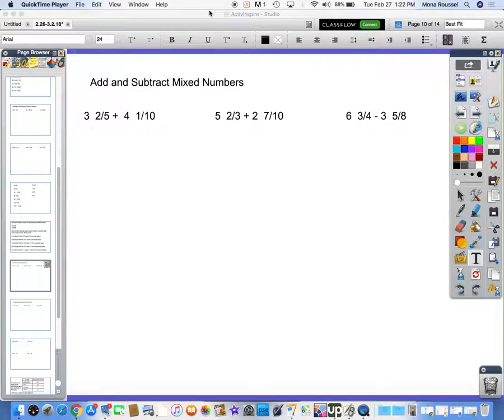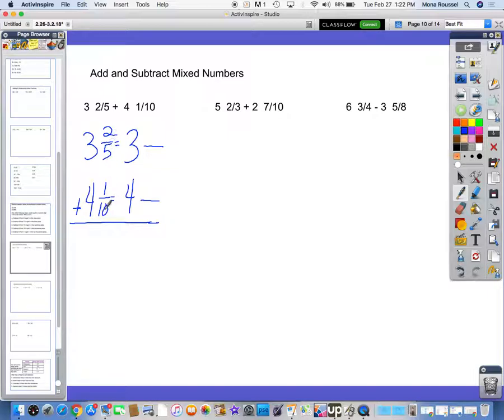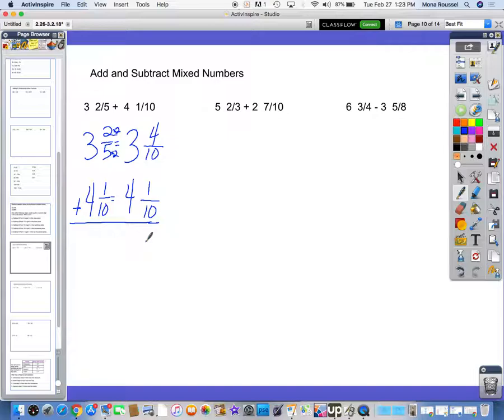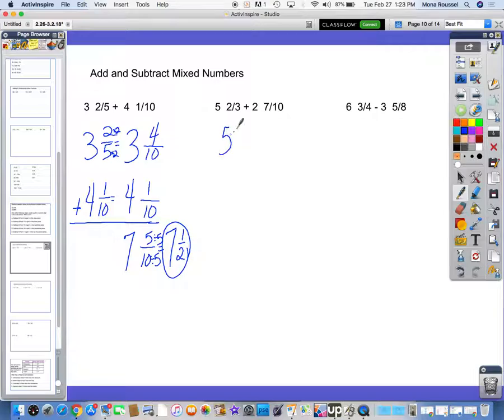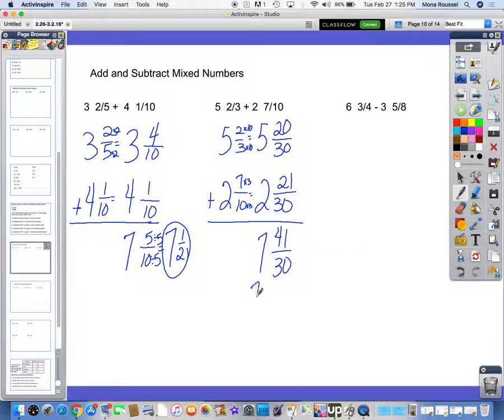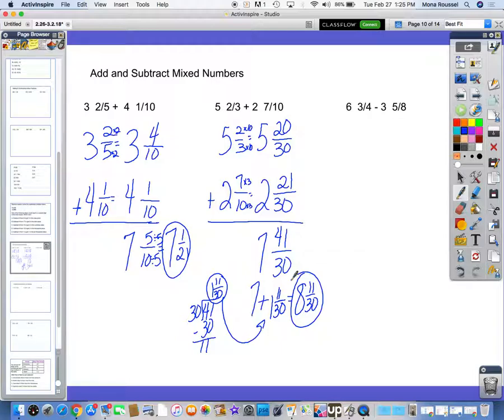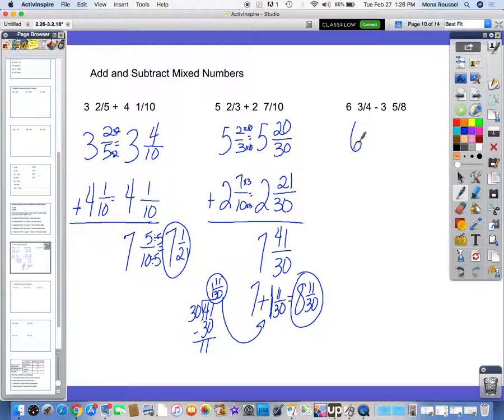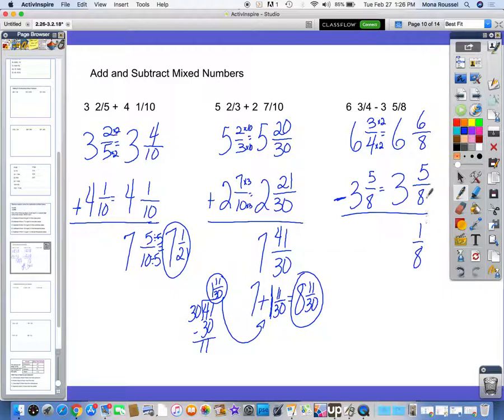Adding and Subtracting Mixed Numbers